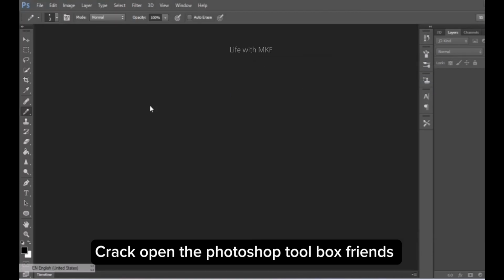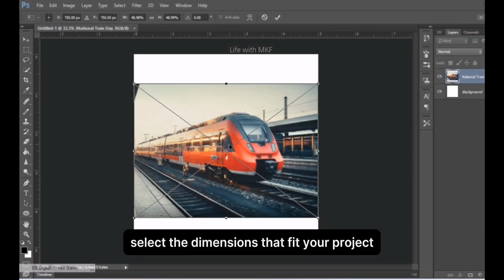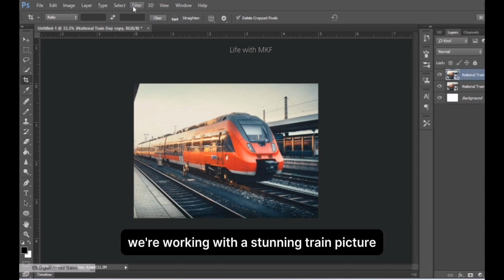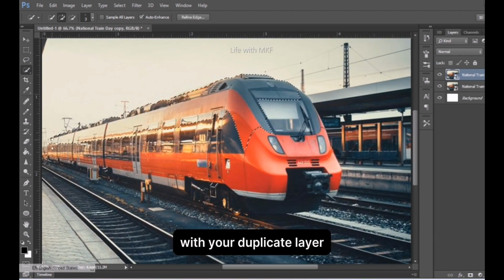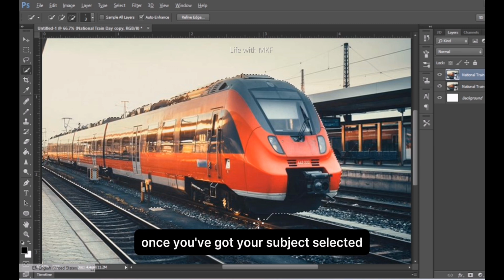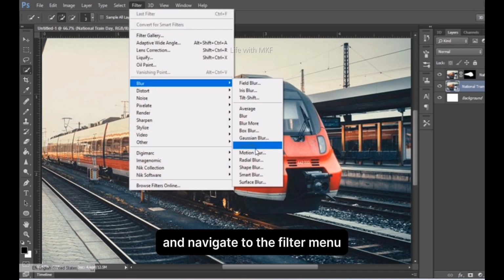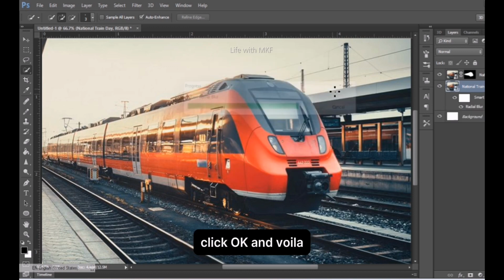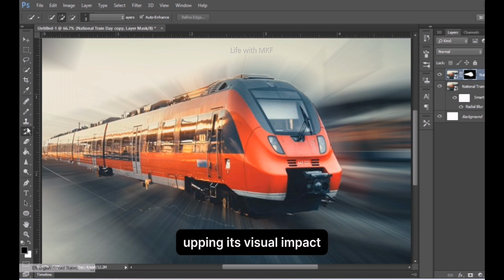Add motion to any image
In this exciting tutorial, we will show you how to add dynamic motion to your images in Photoshop, transforming your ordinary photos into eye-catching masterpieces that truly pop! Whether you're a beginner or advanced user, our step-by-step instructions will guide you through the process, making it super easy to learn and apply this impressive technique. By the end of this video, you'll be able to add a wow factor to any photo with dynamic motion effects. Let's dive in and unleash the power of Photoshop together.

OUTLINE:

00:00:00 Adding Dynamic Motion in Photoshop | Life with MKF Tutorial